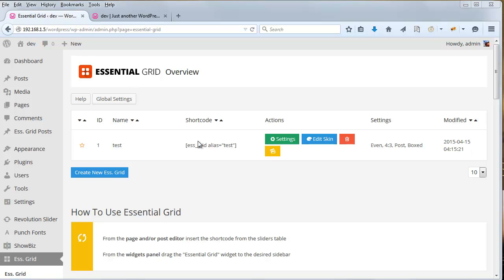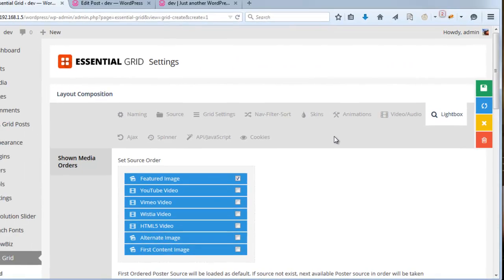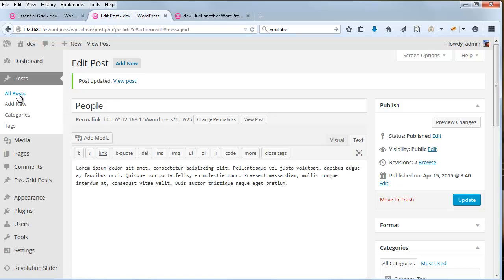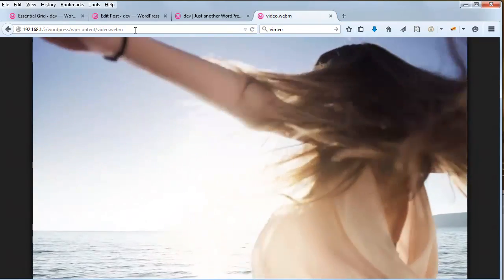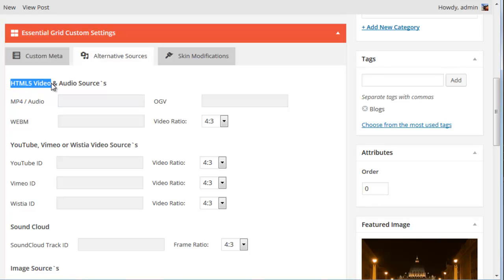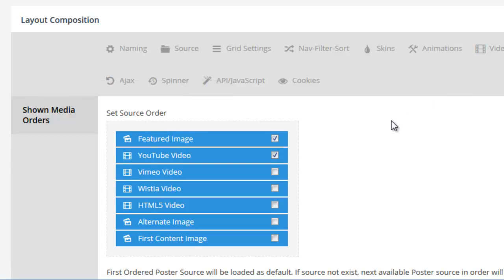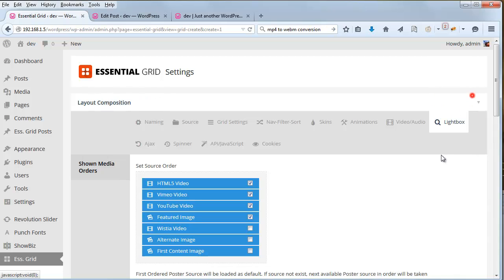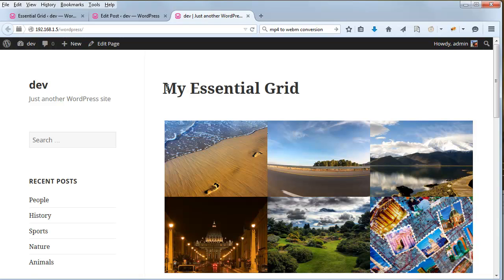Play Video inside Essential Grid's Lightbox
This screencast covers how you can play YouTube, Vimeo and HTML5 Video inside the grid's default lightbox.  A post-based grid setup is used for the tutorial.